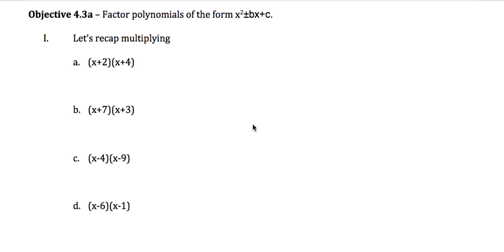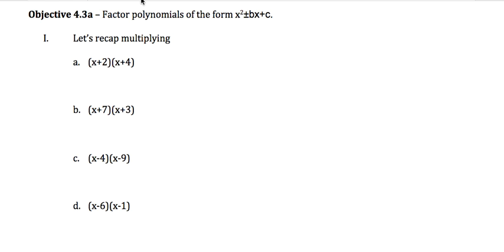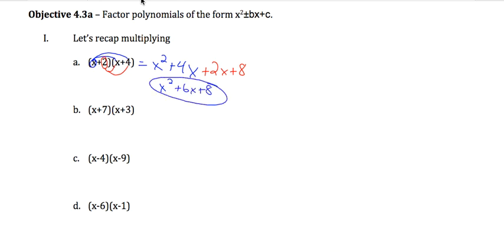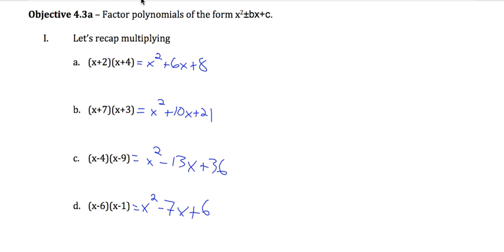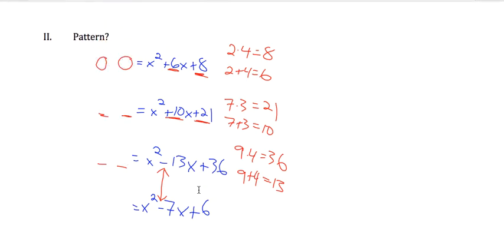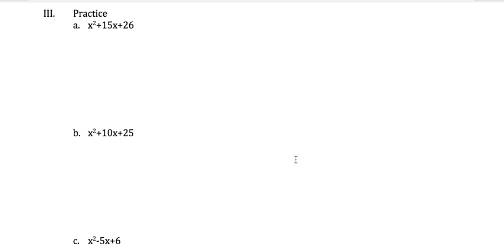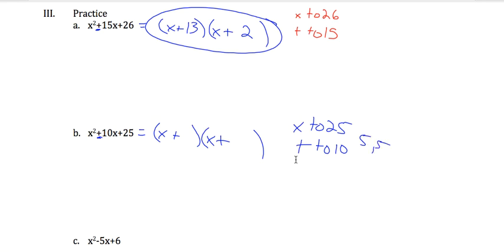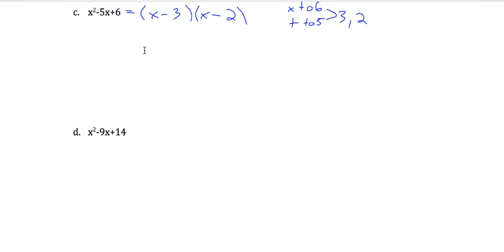4-3a Algebra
Factoring polynomials